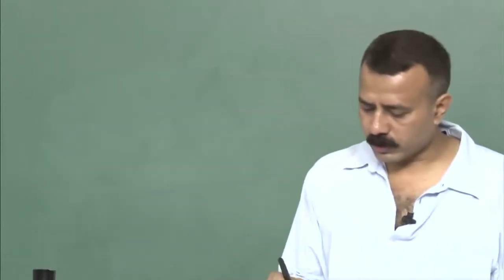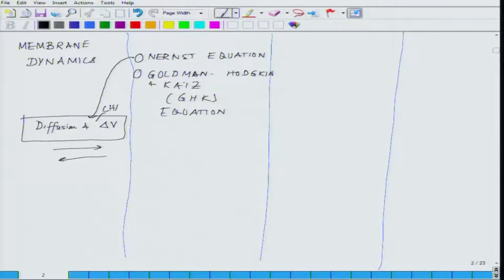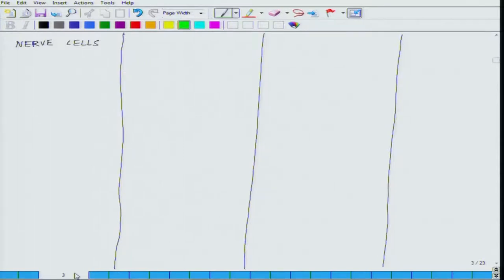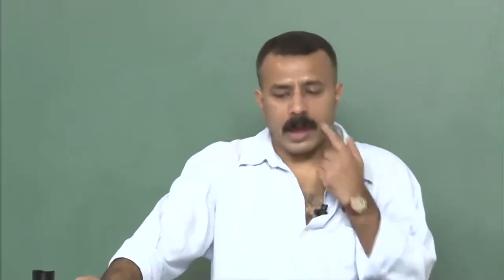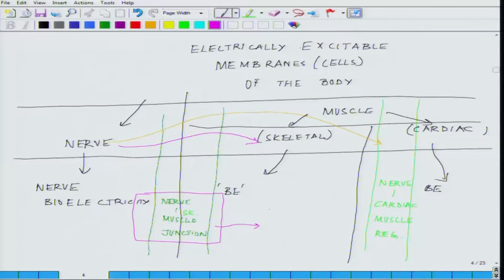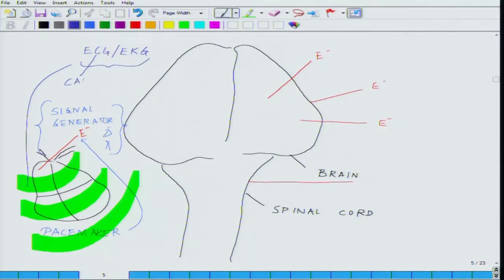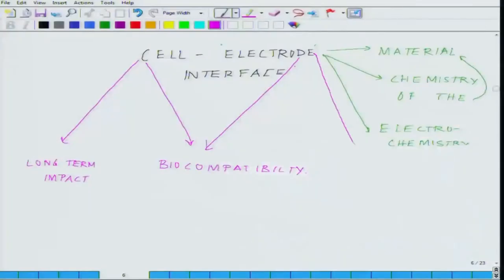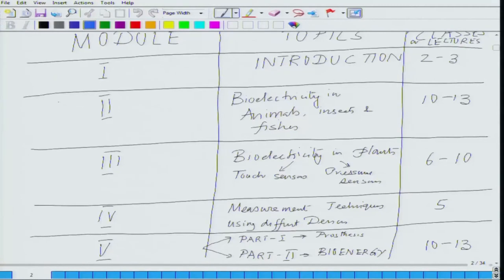Lecture-03-Bio electricity.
Course:-Bio electricity